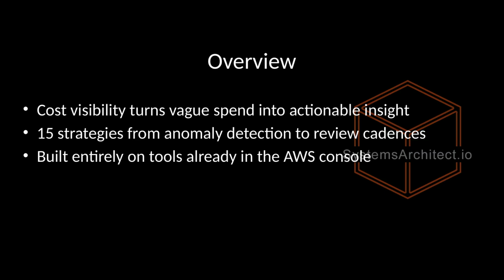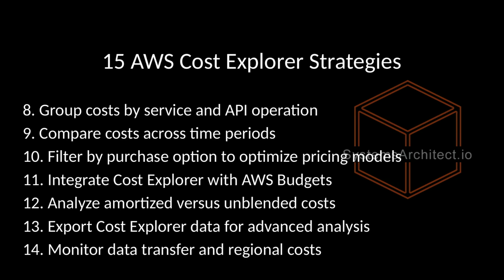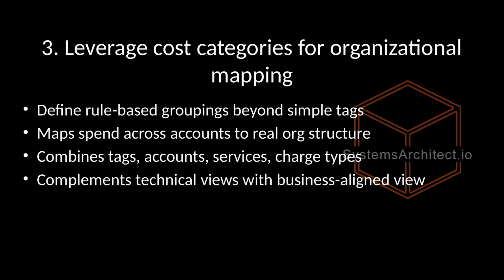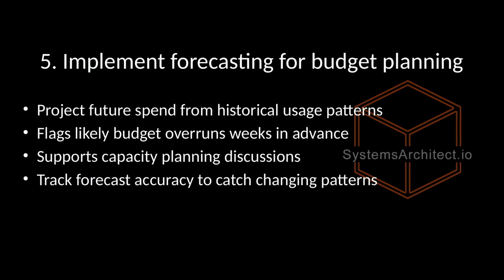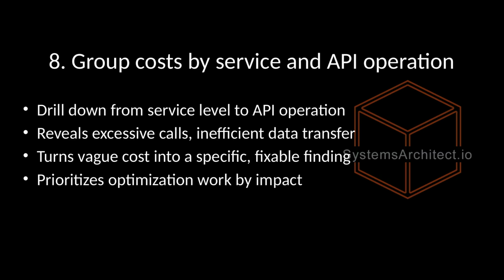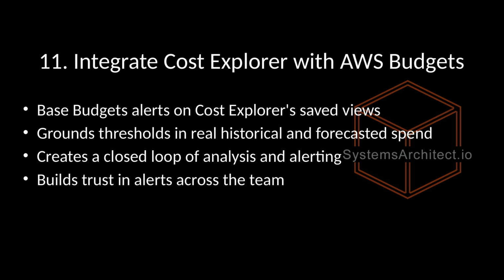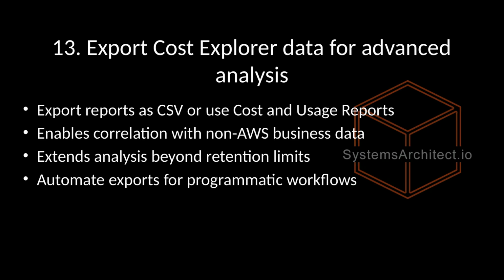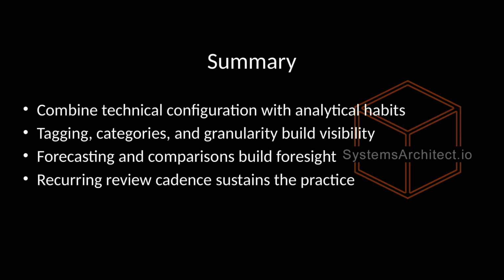💰15 AWS Cost Explorer Strategies - Stop Guessing Where Your Cloud Bill Goes!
Cloud bills have a way of creeping up quietly until a Finance meeting turns into an uncomfortable surprise. The difference between teams that stay ahead of that curve and teams that don't comes down to how well they use the tools already sitting in their AWS console. AWS Cost Explorer is one of the most underused of those tools, capable of turning a vague sense that "spend is up" into a precise, actionable picture of exactly where every dollar is going. This video walks through 15 strategies for getting real value out of Cost Explorer, from granular anomaly detection to organization-wide reporting cadences.

This video walks through 15 strategies for getting the most out of AWS Cost Explorer:

✅ Enable Hourly and Resource-Level Granularity
✅ Create a Custom Cost Allocation Tagging Strategy
✅ Leverage Cost Categories for Organizational Mapping
✅ Establish Baseline Reports with Saved Filters
✅ Implement Forecasting for Budget Planning
✅ Analyze Costs by Linked Account in AWS Organizations
✅ Monitor Reserved Instance and Savings Plans Utilization
✅ Group Costs by Service and API Operation
✅ Compare Costs Across Time Periods
✅ Filter by Purchase Option to Optimize Pricing Models
✅ Integrate Cost Explorer with AWS Budgets
✅ Analyze Amortized vs. Unblended Costs
✅ Export Cost Explorer Data for Advanced Analysis
✅ Monitor Data Transfer and Regional Costs
✅ Establish Regular Cost Review Cadences

Each strategy includes concrete implementation notes for AWS Cost Explorer and the services around it - AWS Organizations, AWS Budgets, Reserved Instances, Savings Plans, and AWS Cost and Usage Reports.

Ideal for:

⚡️ Cloud engineers and FinOps practitioners managing AWS spend

⚡️ Architects building cost-aware, well-architected workloads

⚡️ Teams standardizing on shared cost reports and review cadences